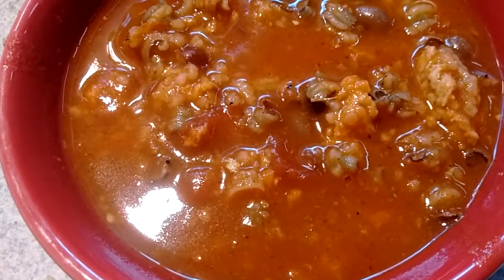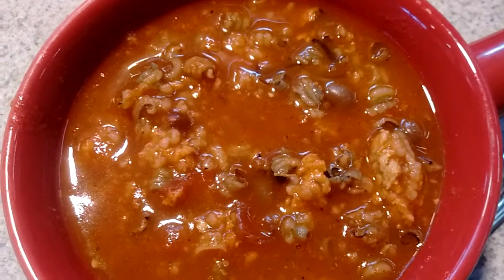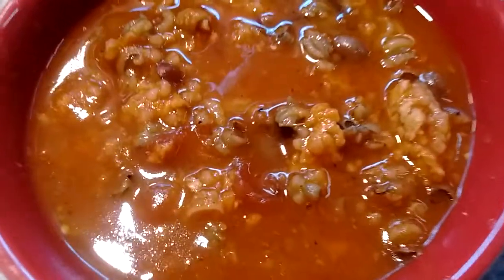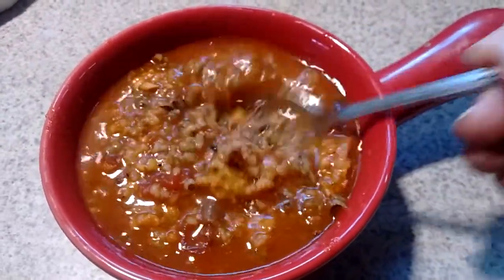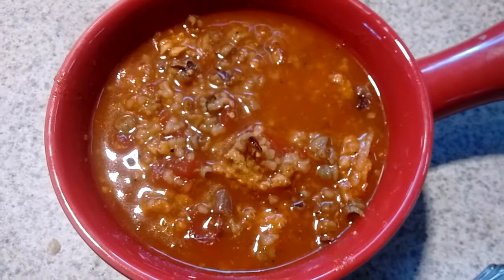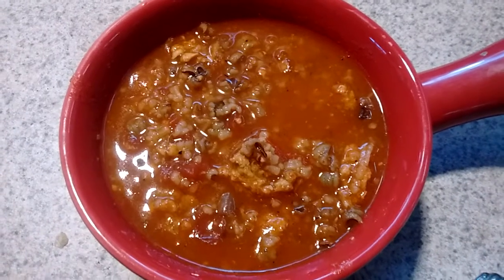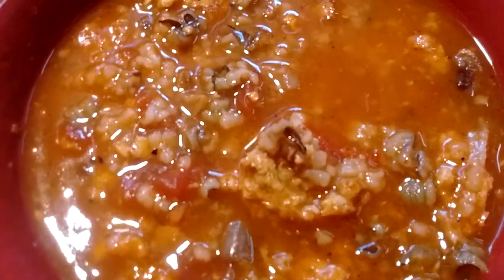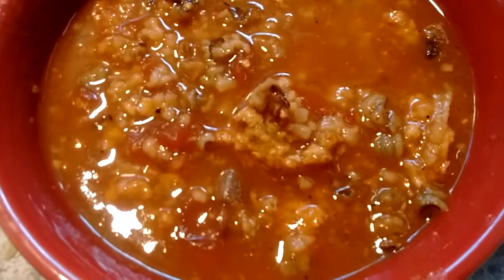Sausage & Blackeyed Pea Soup, Veganized ~Veganuary 2022 | Made from Leftover Skippin' Jenny